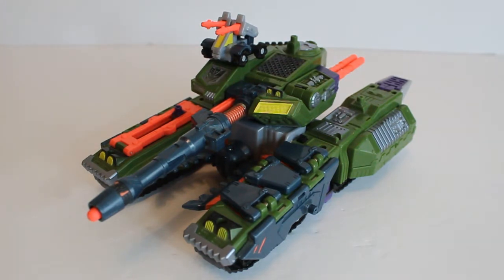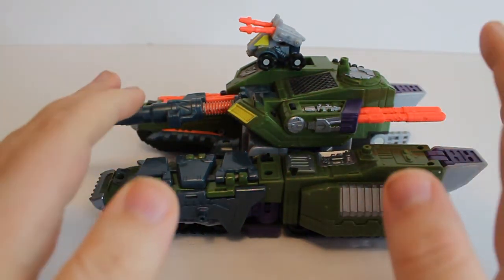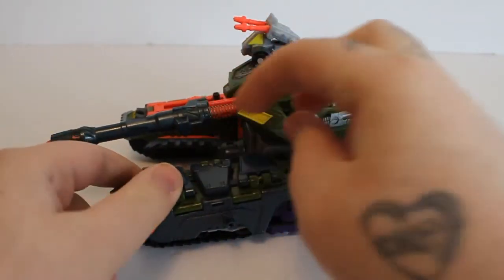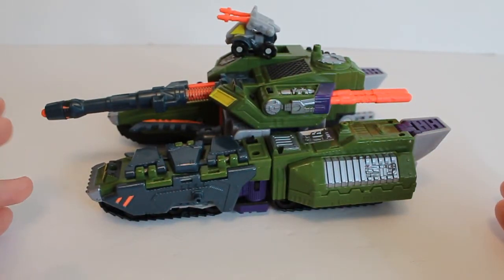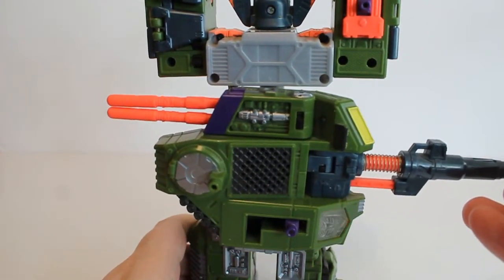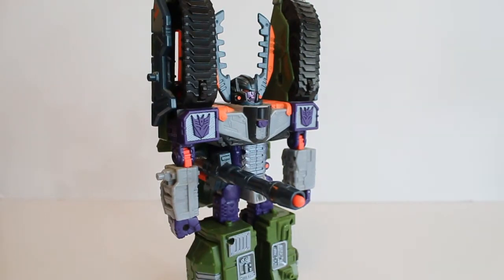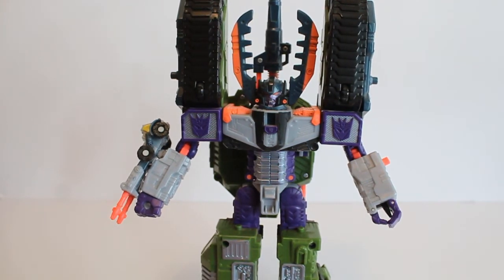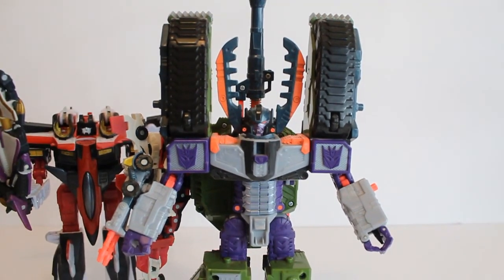Optimus Wilbur Reviews: Transformers Armada Megatron w/ Minicon Leader 1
*** All videos are intended for young adult and adult collectors only and not recommended for children under 13. Parental Guidance applies.***

So sit back and enjoy all things Transformers as we go through unboxing, 3rd party, Toyhax decals and everything that is Transformers.

Follow me for free on Onlyfans where I will post other work I've created from short movies to my photography work

Massive thank you to The Cybertronic Spree for allowing me to use their amazing single Cybertronic Warrior.

Equipment: Canon EOS 4000d, Blue Yeti Mic, Adobe Photoshop, Adobe Premiere Pro 2019